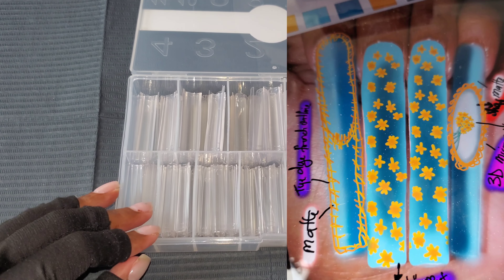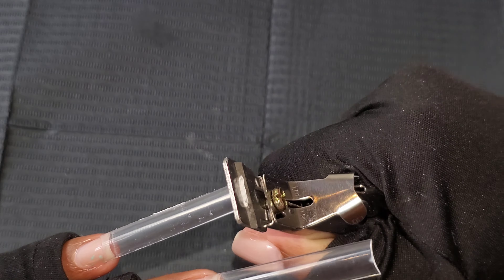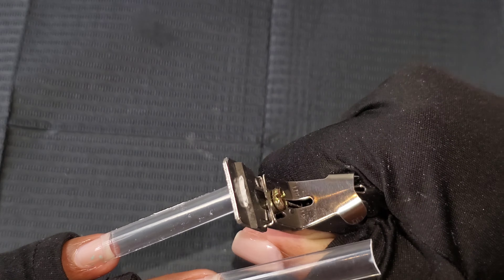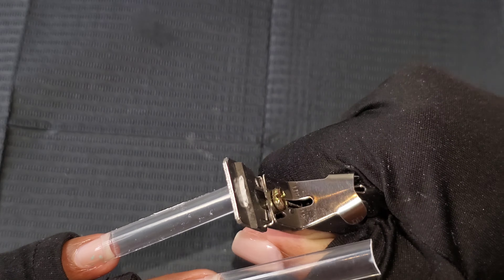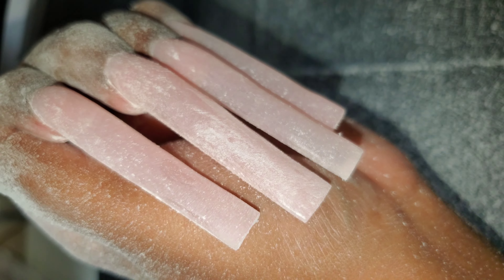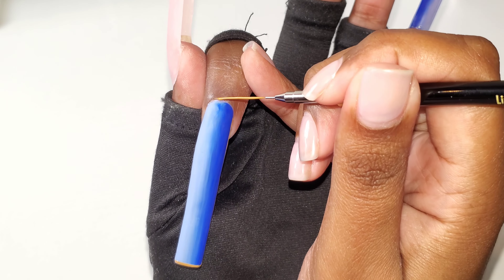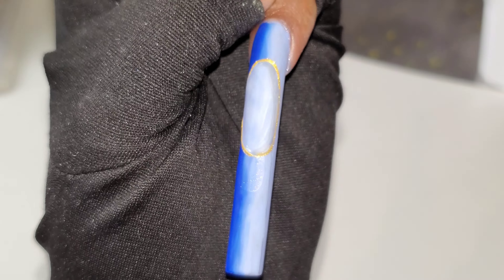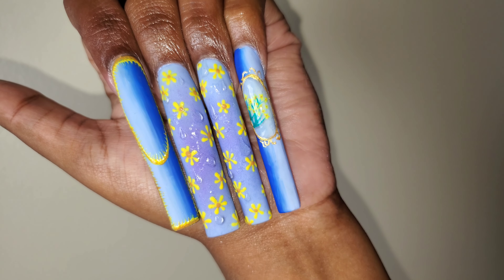Blue and Yellow Nail Combo 🧡💙 | Polygel Tutorial | Makartt Polygel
Hey guys!

Let's attempt polygel nails again! This time, I think I found the formula :). Alsooooo this color combo??? Niceeeee!

Also, please change the quality settings ⚙️ to "1080" by hitting the gear icon ⚙️ at the bottom (on the computer) 💻 or top (on the phone)📱 right corner on the video. My videos specifically go up to "2160" so if you have that option, please change it to that for maximum video quality :)

Codes: 🛍🛍

(The link will take you directly to their website where the code will activate automatically. At checkout, you can choose the  “Pay as you Go” option if you don’t want to become VIP Members. )